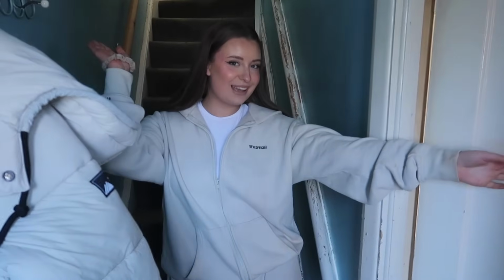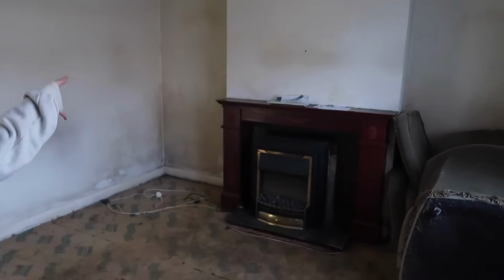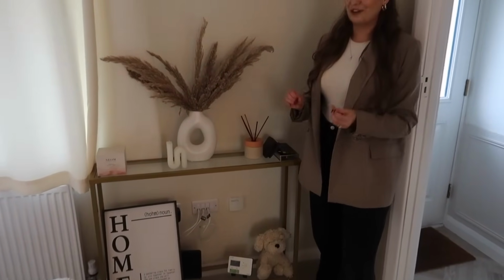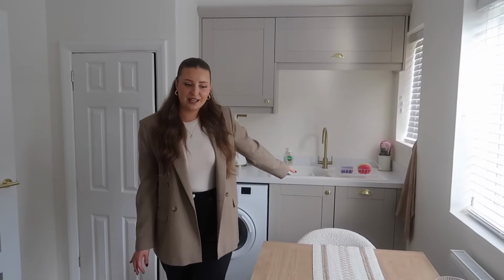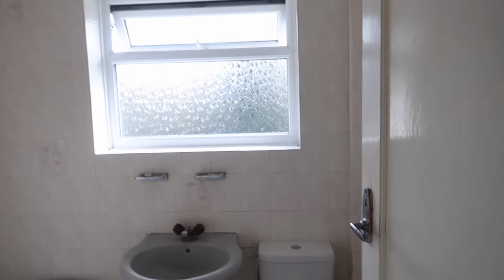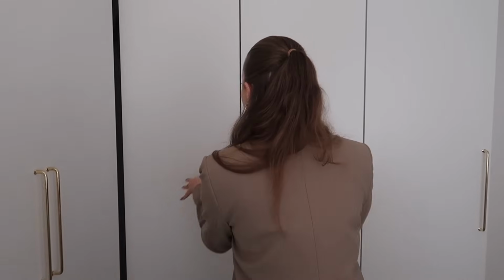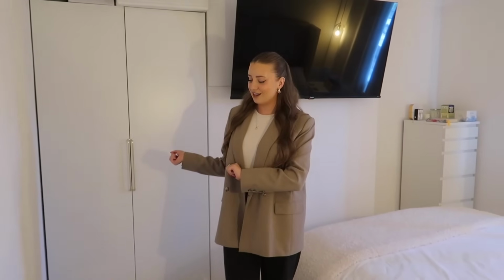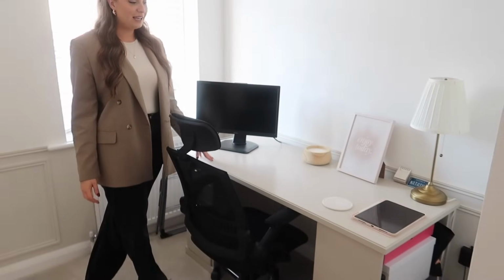OUR FULLY RENOVATED HOUSE TOUR!! BEFORE & AFTER… 🏠✨🤍